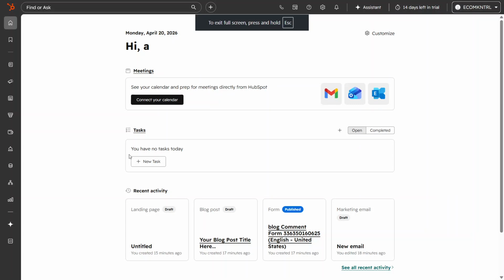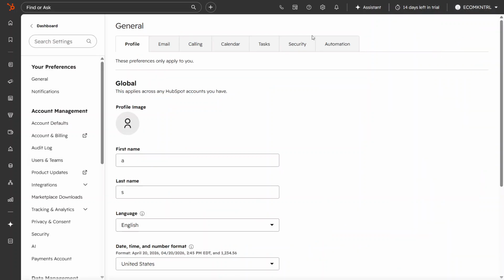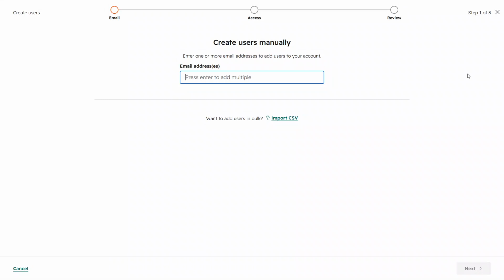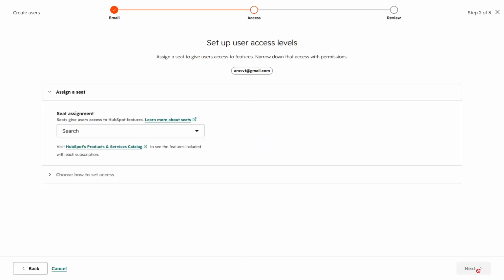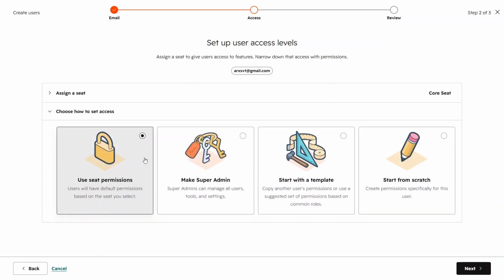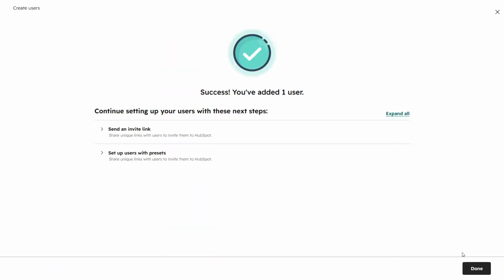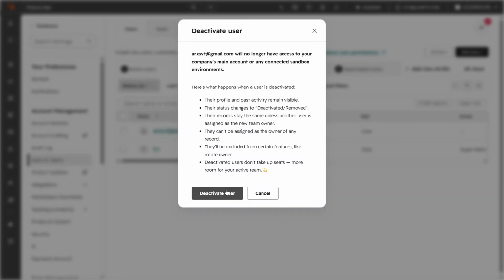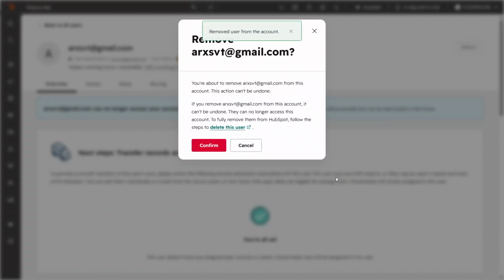How to Add and Remove Users in HubSpot (2026) | User Management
Learn how to add and remove users in HubSpot using the most current method available in 2026. This tutorial walks you through navigating to your account settings, inviting new team members with the correct permissions, and fully removing users who no longer need access. Whether you're onboarding staff or offboarding a contractor, this process is straightforward once you know where to look. We cover both free and paid HubSpot accounts so the steps apply no matter your plan. This is the updated method that reflects HubSpot's current interface. Watch the full walkthrough and get your team access sorted in just a few minutes.